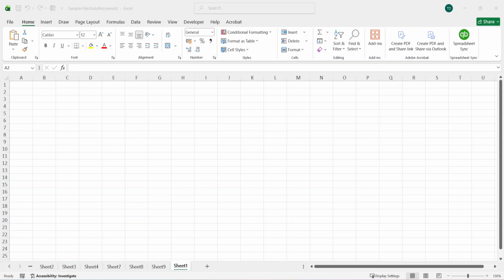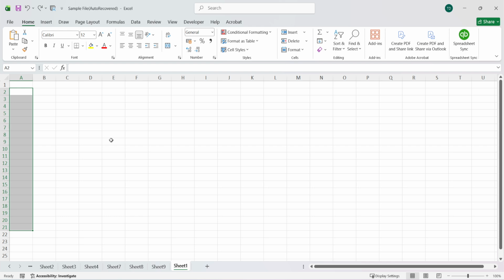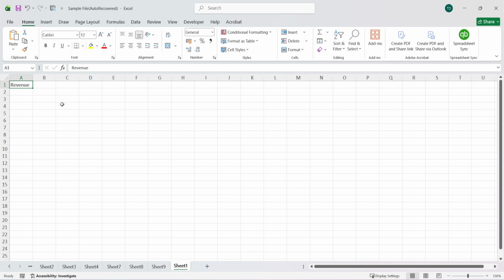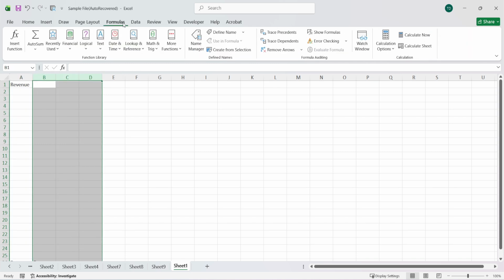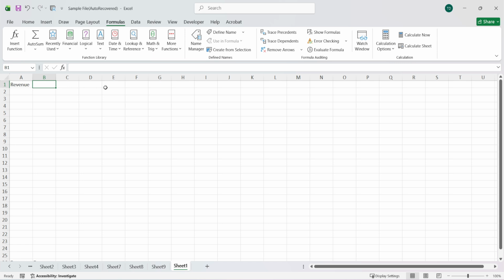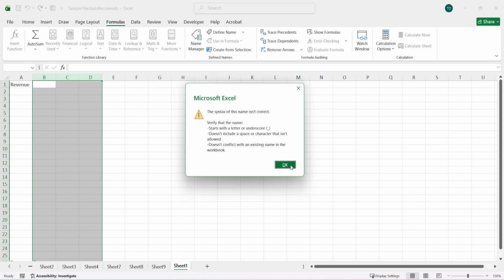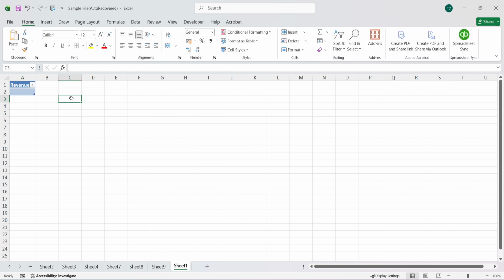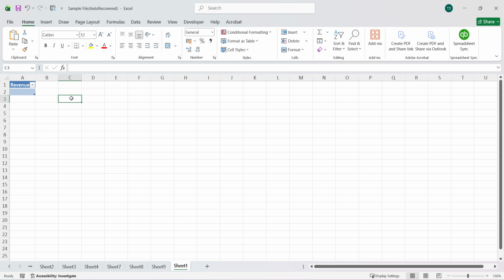How to Name a Column in Excel (Step by Step)